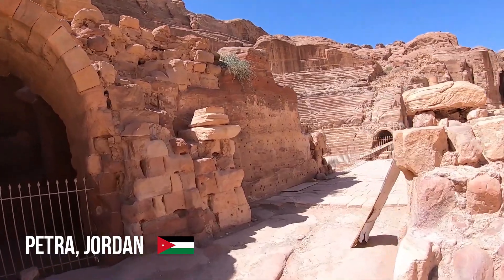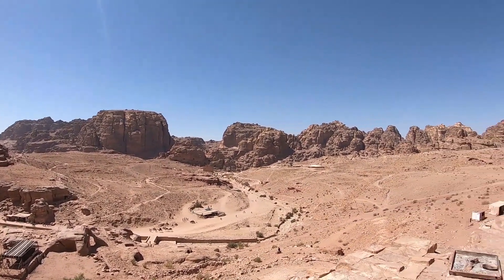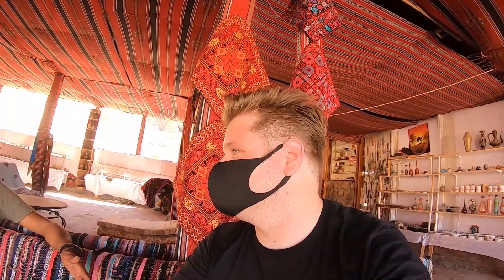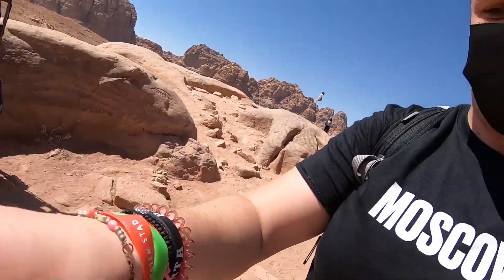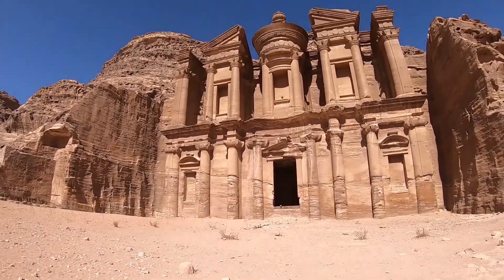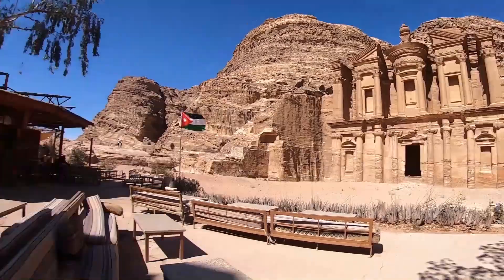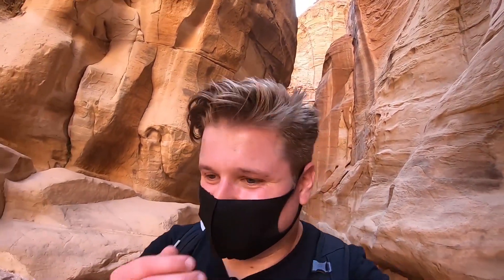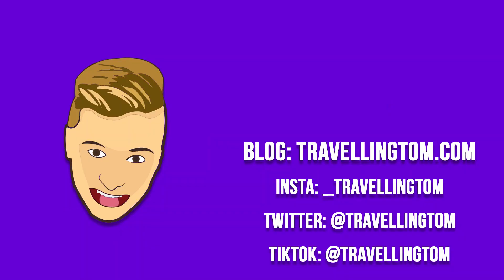This is what Petra should look like… البتراء الاردن 🇯🇴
I visited Petra in 2021, with the travel industry still in the midst of the Coronavirus pandemic. Before hiking up 1,000 steps to the Monastery, I spoke to one of the stall owners and he showed me what Petra should look like.

📍  البتراء الاردن (Petra, Jordan)